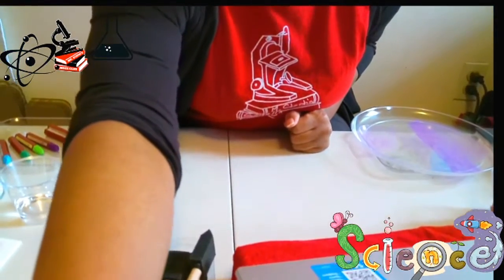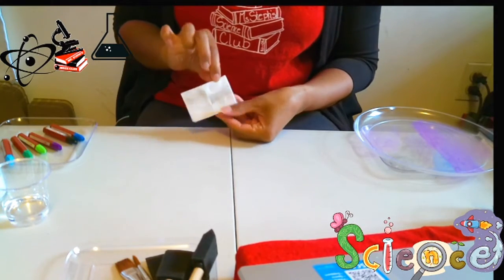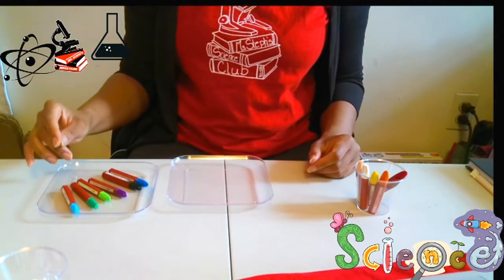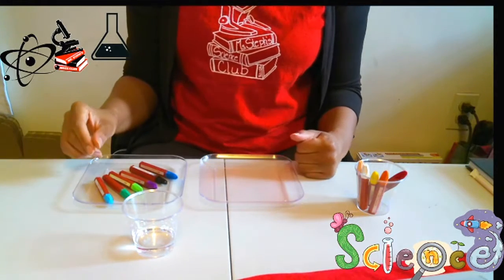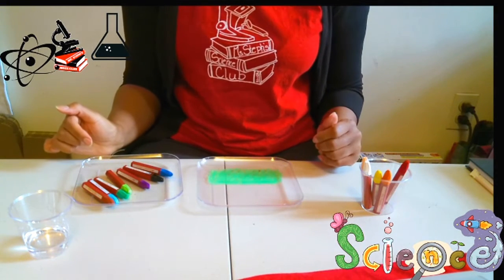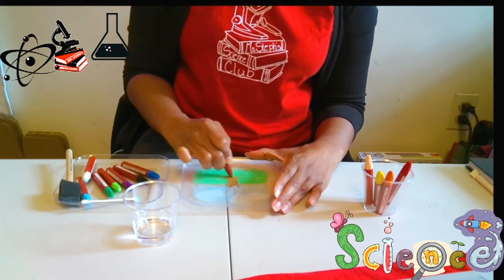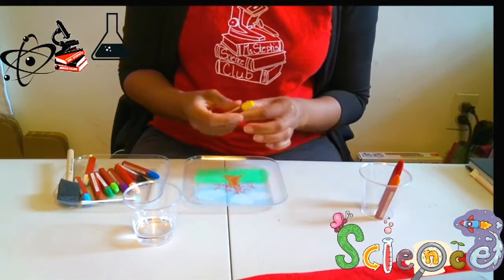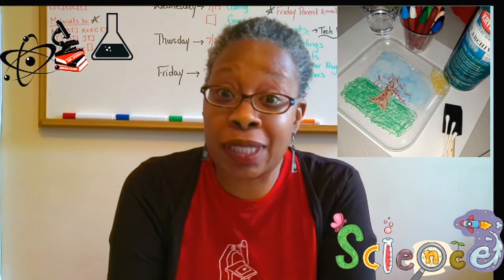Episode 25- Saturday Science with Ms. Steph- July 11th- Oil Pastels, Take 2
Join me as I experiment with turning a plastic plate into my canvas for oil pastels.